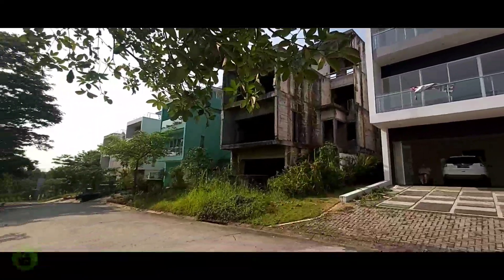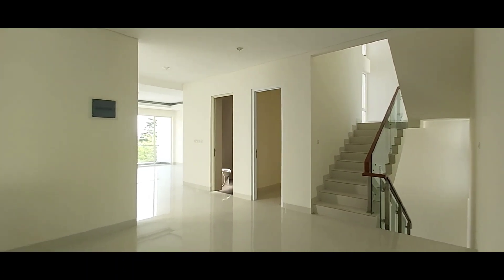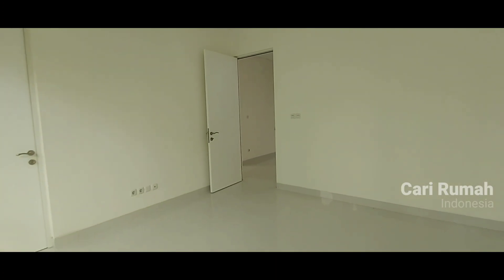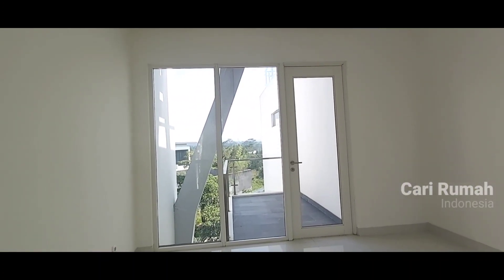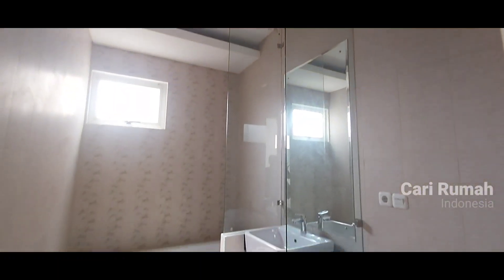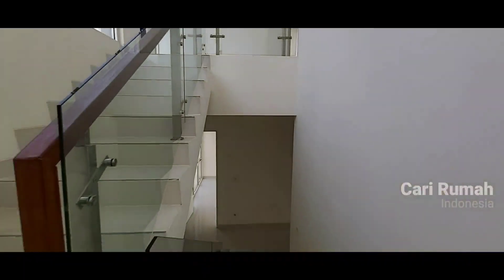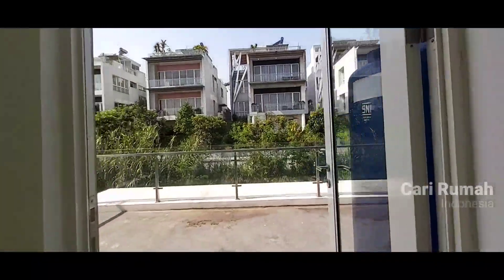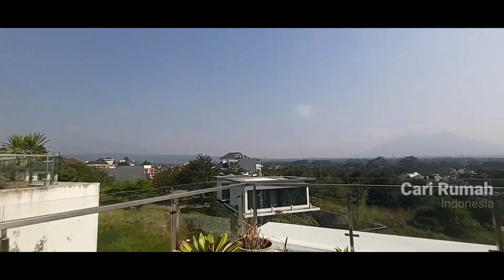🏠 RUMAH MEWAH || RIVERVIEW DESIGN || 6.5 MILYAR || SENTULCITY BOGOR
RUMAH MEWAH MODERN MINIMALIS TROPIS MODERN + ROFFTOP DIJUAL NEW BAHAN MURMER View Best View Gunung Salak Cluster ELITE
Cluster Riverview Sentul City Bogor
🆔️CRV RP2
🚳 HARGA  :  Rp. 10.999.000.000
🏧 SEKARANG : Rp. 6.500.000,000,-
🚳 Sertifikat Hak Milik
🚸Luas tanah        : 437m²
🚸Luas bangunan : 341m²
🚸 Kamar tidur.     : 4+2
🚸Kamar mandi.   : 4+1
🚸Berapa lantai     : 3 1/2 Lantai
🚸Berapa line telepon : 1
🚸Listrik                  : 4400 watt
🚸Sumber air : PAM + WTP
🚸Sambungan Internet  : Fyber
🚸Apakah mobil masuk : Masuk
🚸Bebas banjir : Bebas
🚸BONUS Kitchen set, Taman,
     Halaman terbuka, Balkon
🚸Presidence Sweet View
River View didesign dengan taman di atas rumah dan perlengkapan dengan pergola, barbeque set dan tempat cuci tangan, river view residence menampilkan keindahan panorama dari Gunung Salak dan sungai Cikeas di depannya.

Di dalam river view residence juga telah disiapkan design dapur dengan breakfast counter top, living room dengan TV set cabinet, lemari pakaian dalam kamar tidur utama, dan vanity cupboard di dalam ruang tidur utama dilengkapi dengan linen cupboard. Semua perlengkapan berkualitas tinggi dengan kualitas Italy atau Perancis.

River view residence didesign untuk memberikan kenyamanan dan kedamaian pikiran bagi penghuni beserta keluarganya dengan memaksimalkan panorama keindahan yang luar biasa. Rumah ini mengedepankan keceriaan dan hidup sehat untuk seluruh keluarga.

Rumah natural tropis dengan view gunung depan danau dikelilingi lapangan golf , cluster eksklusif disentul hanya sekitar 60 an unit rumah . Lingkungan aman , tenang dan privacy terjaga. keamanan 24 jam. one gate system.kontur lingkungan naik turun selaksa di lembah.siap huni Full furnished, pontensi utk disewakan ekspatriat , didukung dengan fasilitas umum, sekolah internasional, RS, klinik, pasar tradisonal dan bersih, Mall dan tempat2 ibadah.

Kelebihan sentul city :
♻️ Lokasi strategis, akses pintu tol
      sendiri, 5 menit ke kota bogor
      20 menit ke semanggi.
♻️ Aman, one gate system
♻️ Kontur tanah berbukit, bebas banjir
♻️ Luas 3100 hektar menghijau,
      60% green area
♻️ View gunung, sungai, golf, & danau
♻️ FASUM & FASOS berkonsep internasional, Sekolah play group - universitas bertaraf internasional, tempat ibadah, mall-swalayan, pasar bersih, RS pertamina, bank, apartemen, condotel, objek wisata (Jungle land, taman budaya, air terjun), APTB, arena olah raga, PAM, dll.

Percayakan Jual Beli sewa Renovasi Bangun Desain Maintenance Asset Legalitas Properti Anda Bersama Kami.